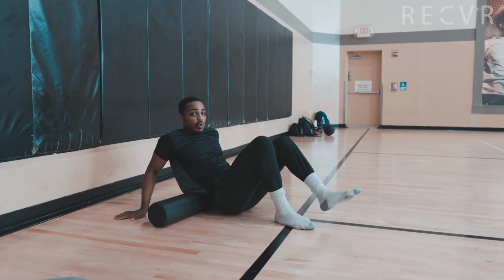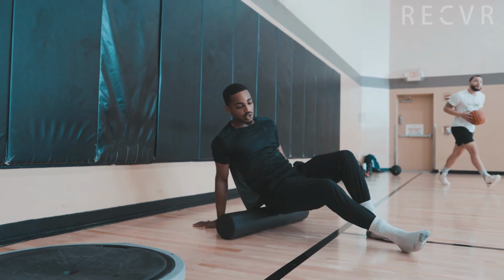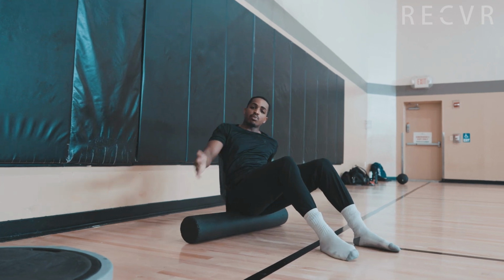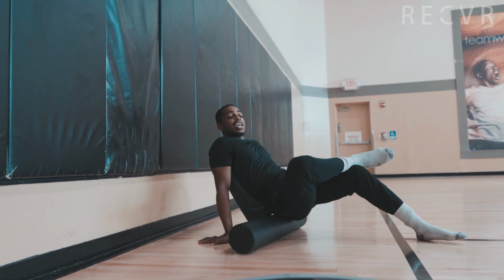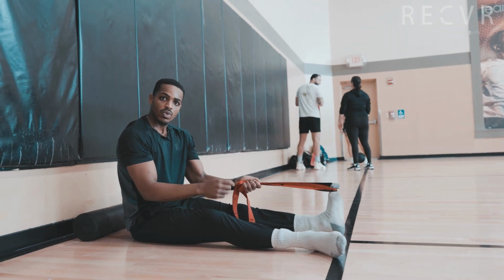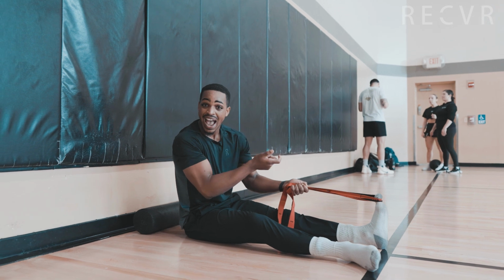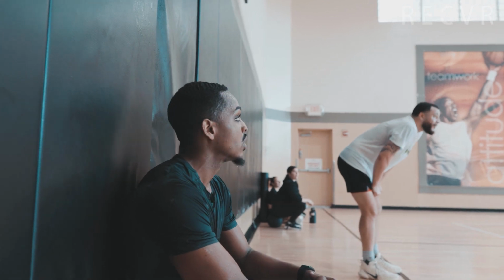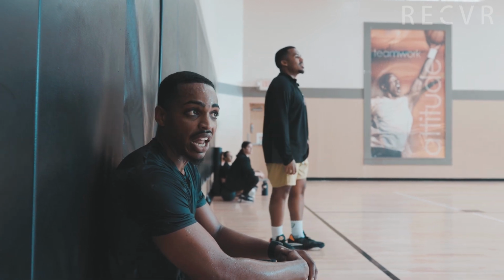Introducing RECVR RUNS: An Inside Look in Basketball Recovery!